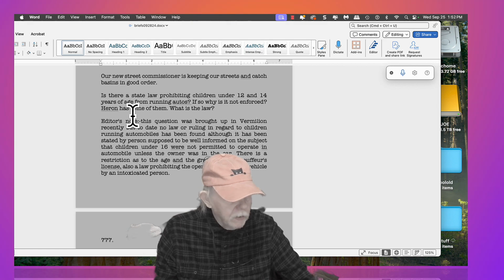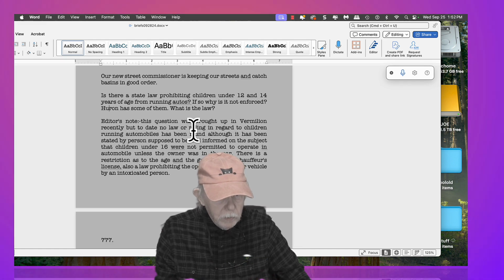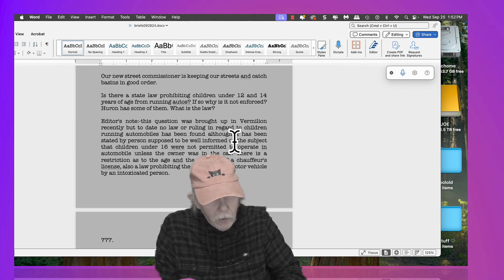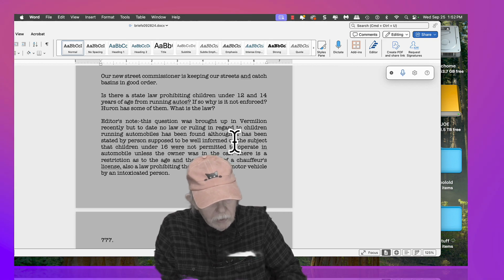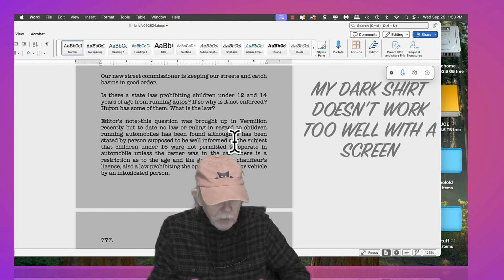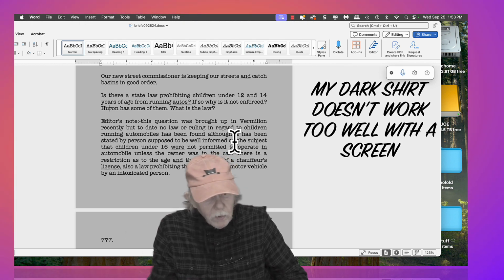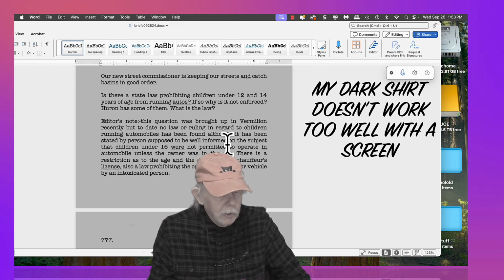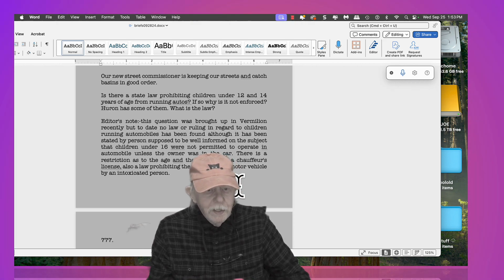Weekly Vermilion Views Briefs (commentary)